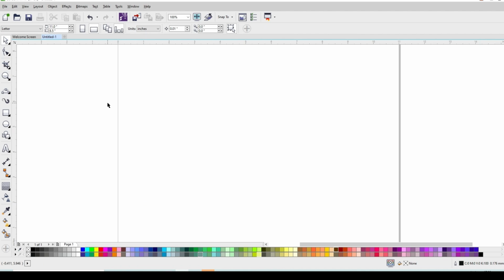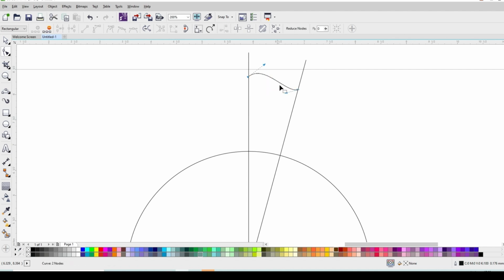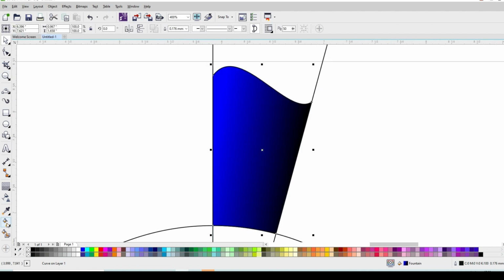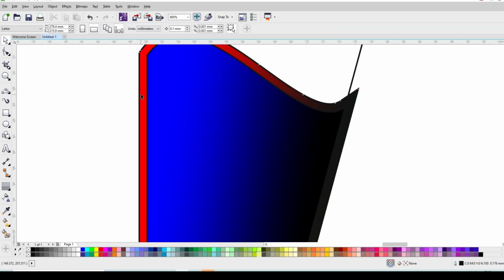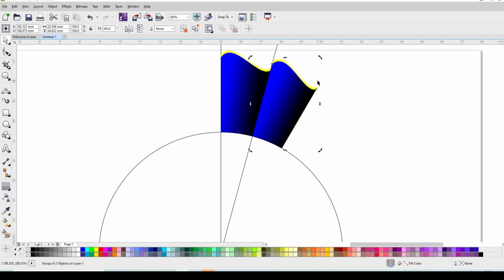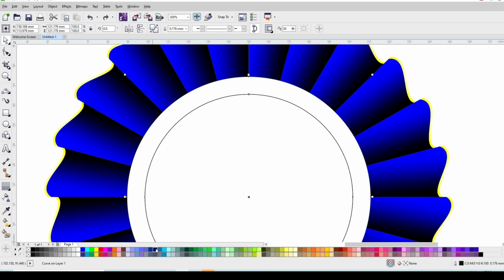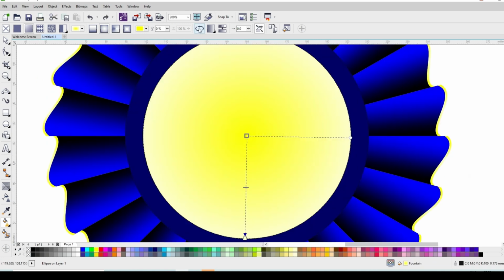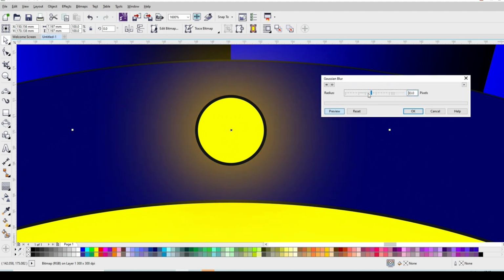Circular 3D ribbon design in CorelDRAW | Round ribbon design | Coreldraw tutorial | Graphic design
Circular 3D ribbon design in CorelDRAW | Round ribbon design | Coreldraw tutorial | Graphic design | 3D Badge design

3D alphabet design in coreldraw , Business adds ,
3d Typography in coreldraw , banner design , flex design , 3d Banner , 3d flyer ,
3D label design in coreldraw , Graphic design tutorial ,
3D logo tutorial , Convert JPG  image to vector in coreldraw ,